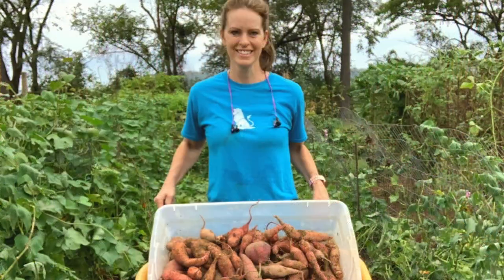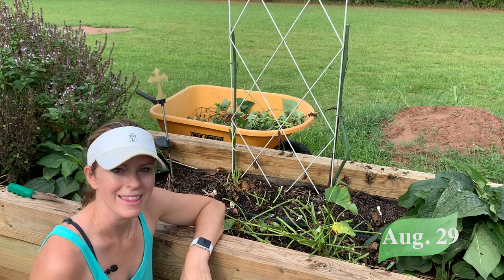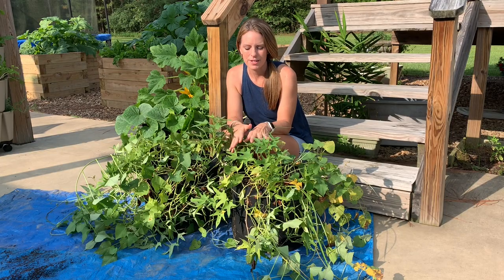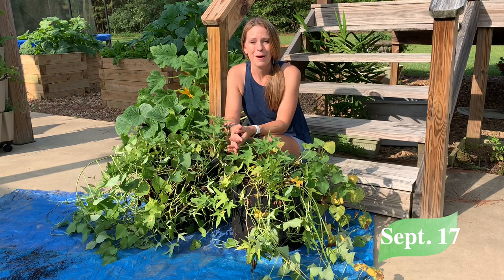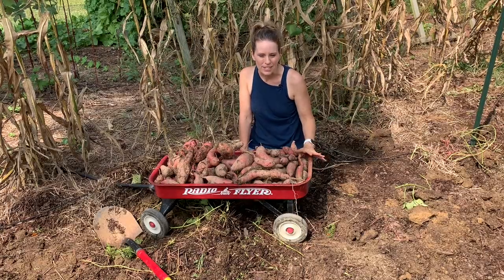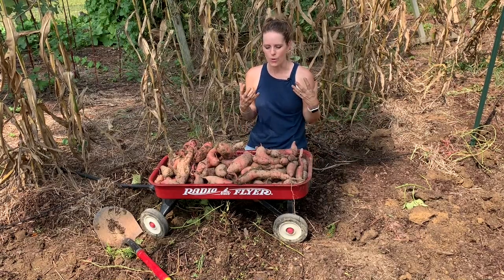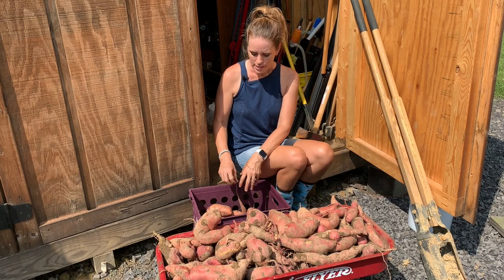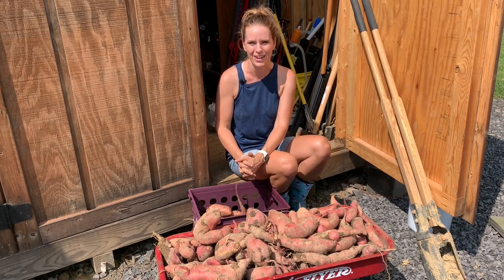Comparing the Sweet Potato Harvest in Raised Beds, Ground Beds, and Containers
If you're considering growing sweet potatoes, you may wonder whether to grow them in raised beds, ground beds, or containers. After trying all three methods in my garden this year, here are the results of all three harvests.

Plus, at the end, I share tips for knowing when to harvest as well as how to cure sweet potatoes for the best storage life.

Learn more on growing your own garden at the Beginner's Garden Podcast

Note: I garden in the southeastern US in zone 7b. I have a long, hot growing season, which is what sweet potatoes love. I planted slips in late May and began harvesting in late August through mid-September.